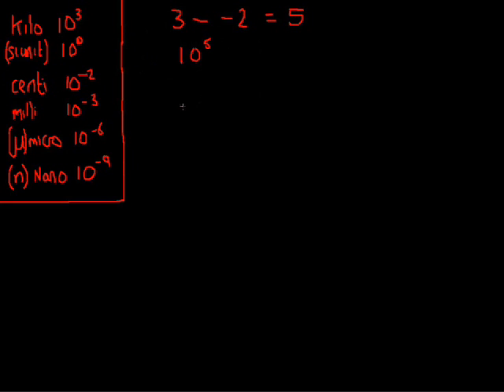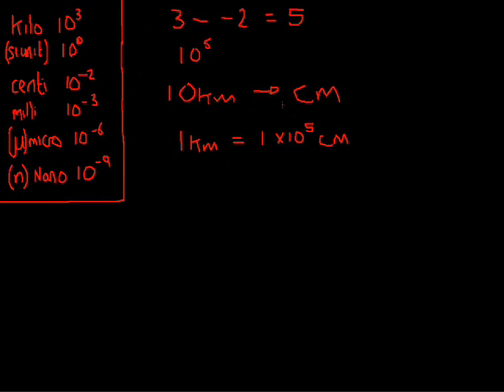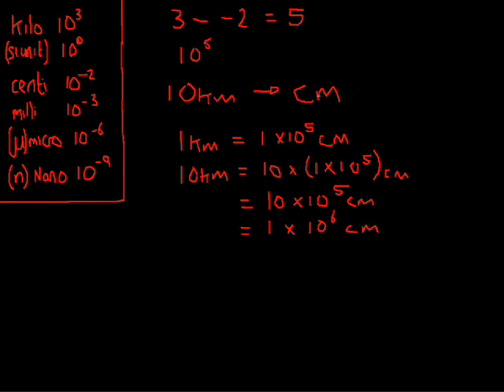Unit Conversion Part 7 (SI Prefixes)